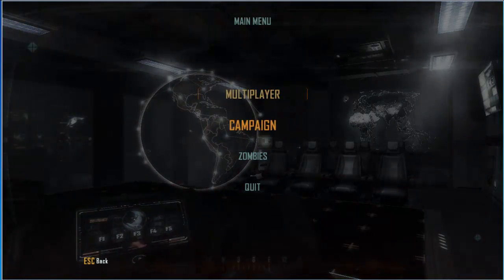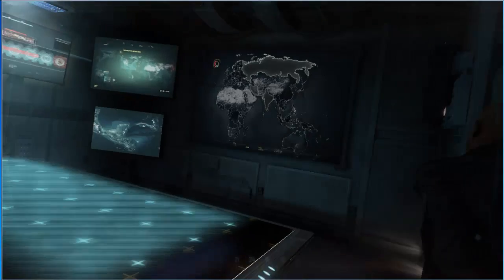Lets Play Call of Duty 2 Black ops 2 [German][Blind]#8 Verteidigung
Wir schlachten hunderte von Gegnern ab !
Willkommen auf dem Schlachtfeld.
Ob vergiftet oder angeschossen wir überleben alles.
Mit Higtechgeräten werden wir uns durch die Massen schiessen.
Oh. Achtung Granate. !
Booooooooom!